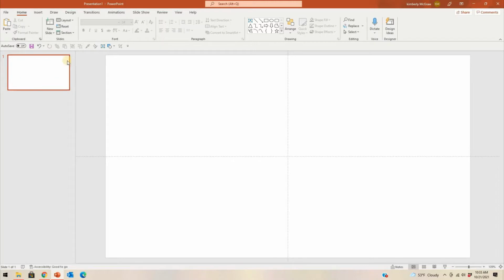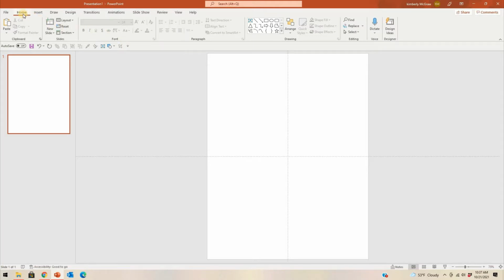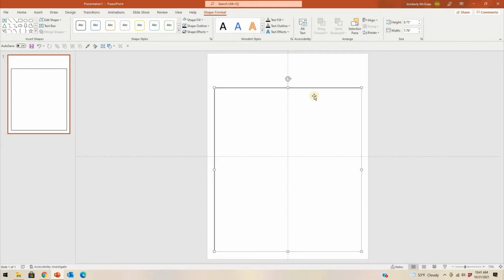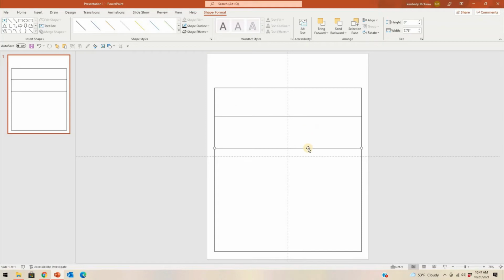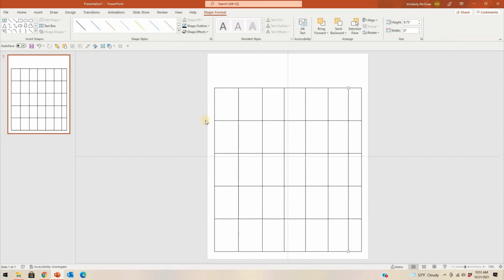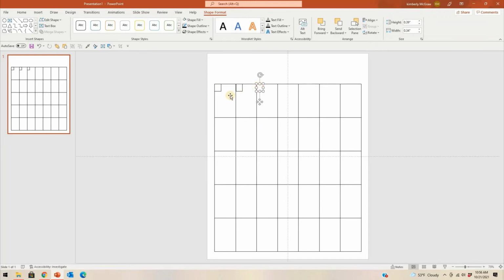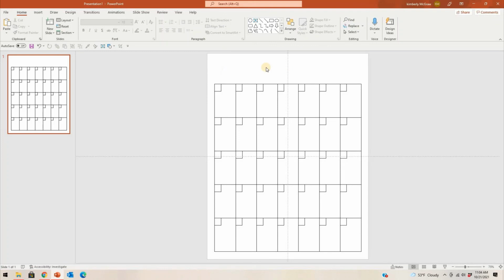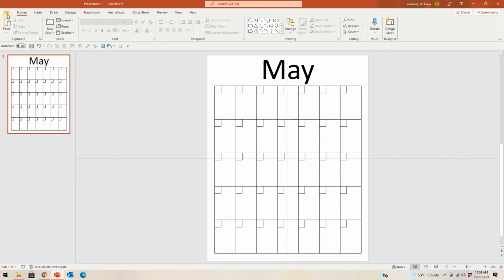Basic Calendar How To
Follow along as I use PowerPoint to create a basic calendar that you can use for your own personal use or sell in your own shop, like Etsy or Shopify. Then make sure to watch the follow-up video to see how I take a basic calendar and customize it into different designs that are prettier and full of color.

Check out Creative Fabrica for all things graphics and fonts (Afflink)

If you would like to learn how to make something, just drop me a comment and I will do my best to make a video for you.